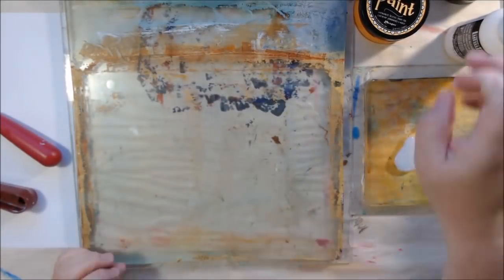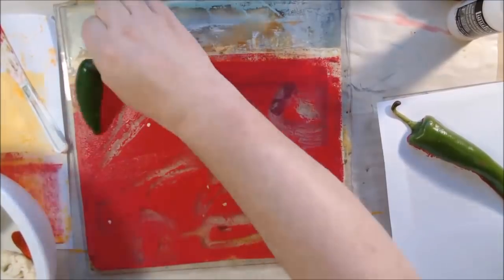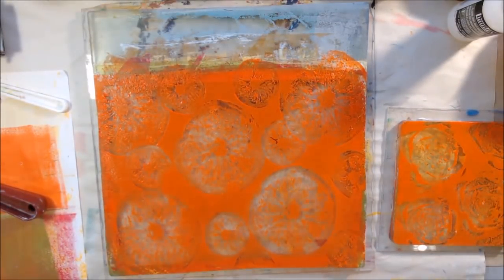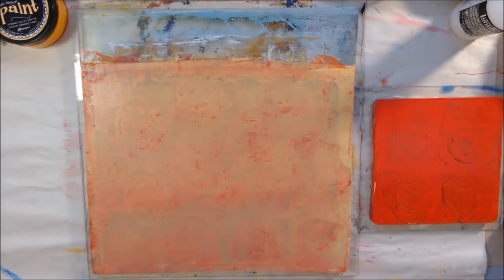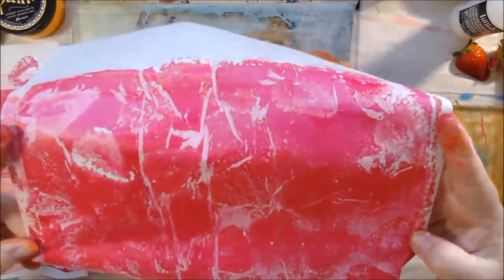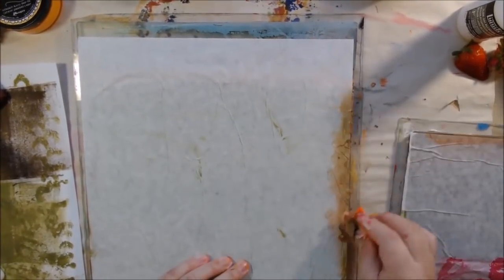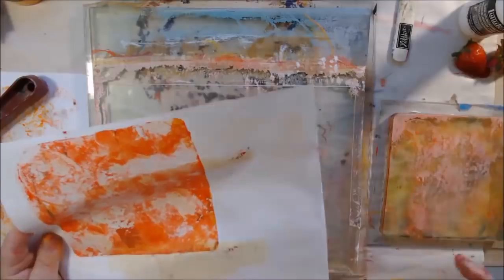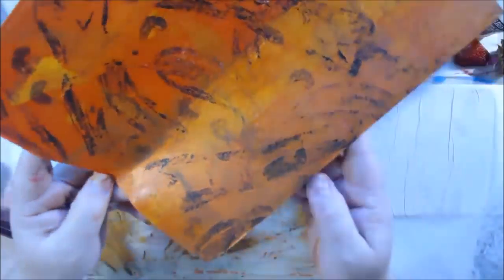Gel Printing - Print Your Lunch and Eat it Too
I had fun playing with my food as a print making tool with my gel plates. Citrus, chilis, veggies YUM! Try out this technique with food and bright colors of Dylusions acrylic paints today.

Materials used and links:
Gel plate, 12 X 12
Gel plate, 6 X 6
4” soft rubber brayer
2” soft rubber brayer
Bone folder
Glossy Cardstock
Deli paper 12X12
Kraft colored deli paper 12X12
Dylusions acrylic paint colors:
Postbox red
Tangerine dream
Cherry pie
Ground coffee
Dirty martini
Chopped pesto
Pure sunshine
Liquitex Basics acrylic paint colors:
Titanium white
Unbleached titanium
Medium Magenta
Brilliant yellow green
Pebeo iridescent green yellow